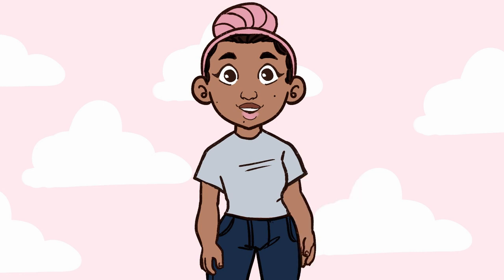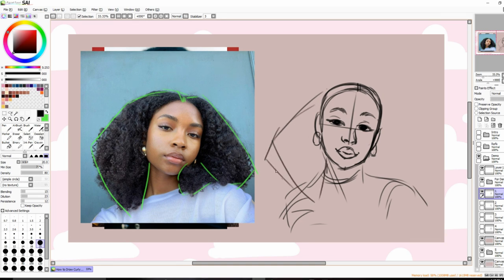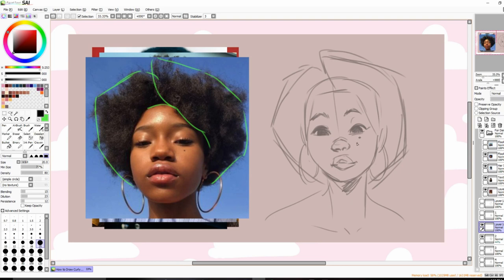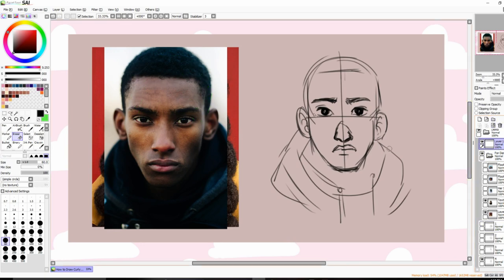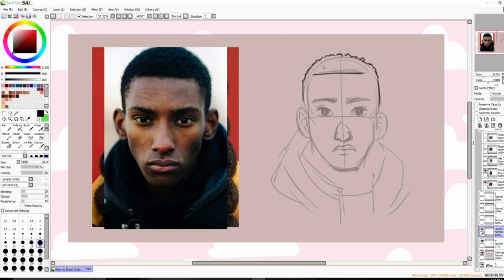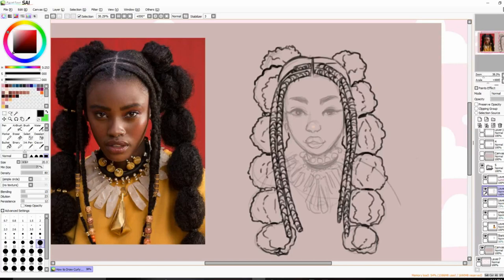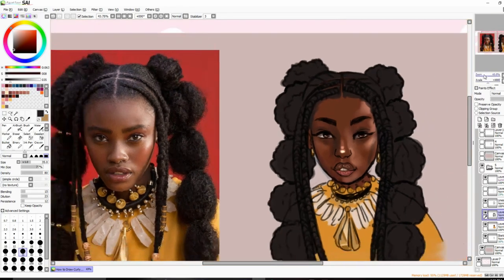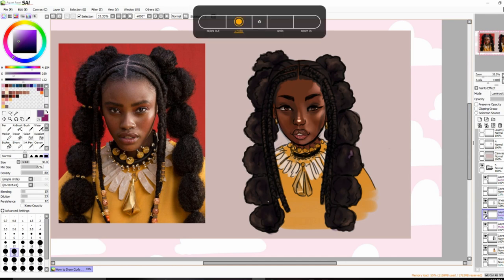How to Draw Curly Hair | ART TUTORIAL | How to Draw Black People Part 3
I hope this is helpful! If you feel like I missed something, or need to explain something better or more, please let me know!

Programs Used
SAI
OBS (to record)

Timestamps!
Comment of the Week/ Shout-out 0:00
Intro 0:59
Long Curly Hair 3:52
Fluffy Afro 9:12
Coil-y Afro 12:12
Short Hair 15:37
Ellaborate Hairstyle Breakdown 18:40
Digital Coloring Demo 26:30